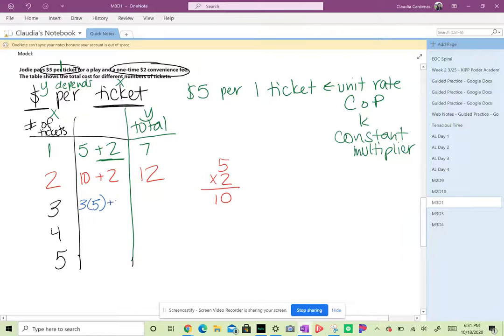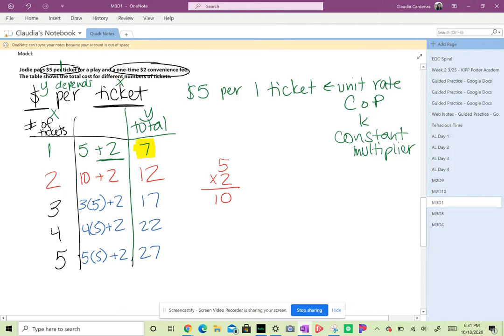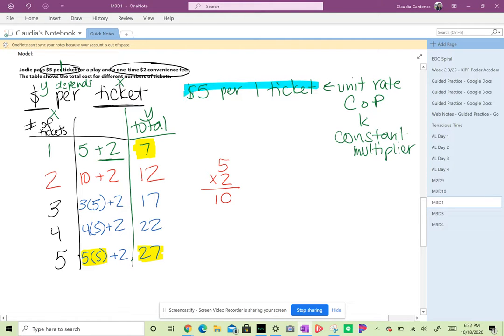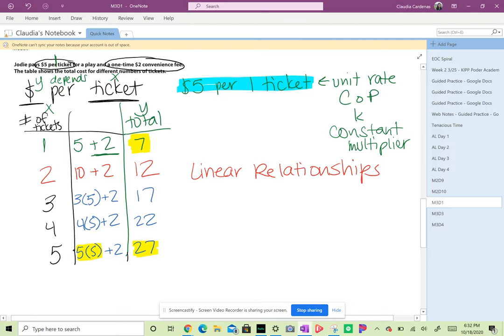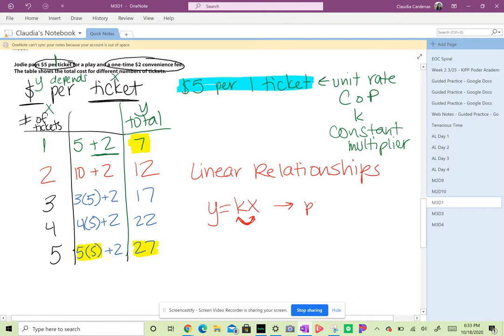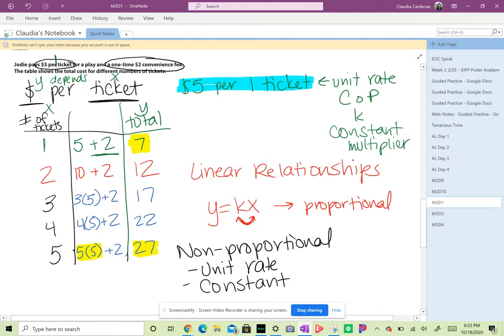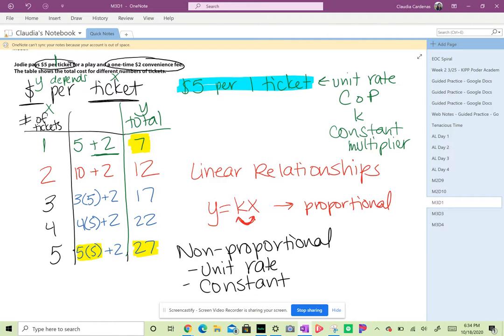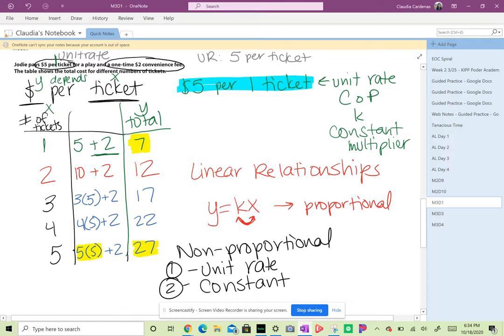M3d1 part 2